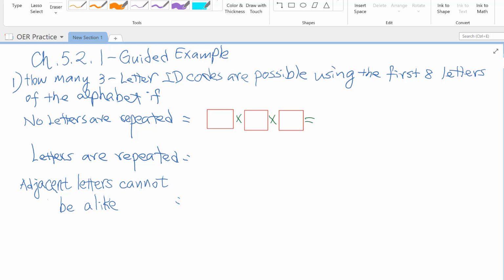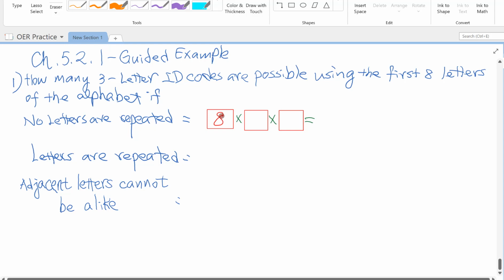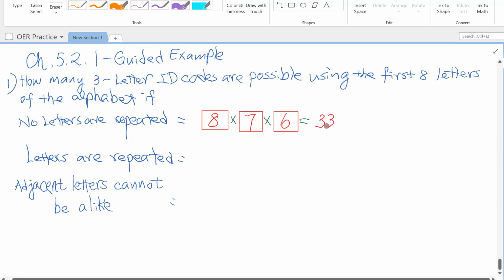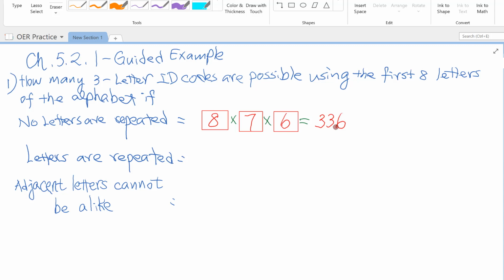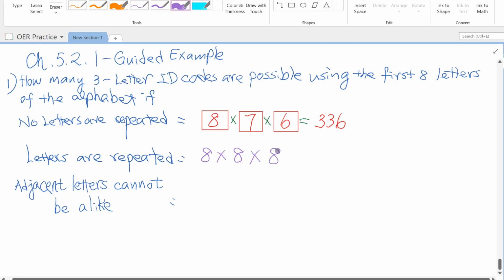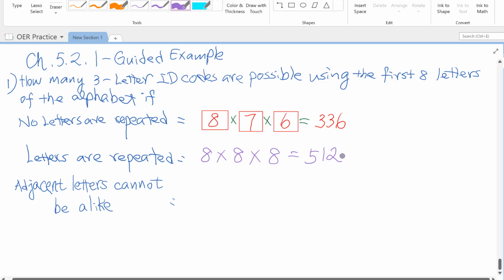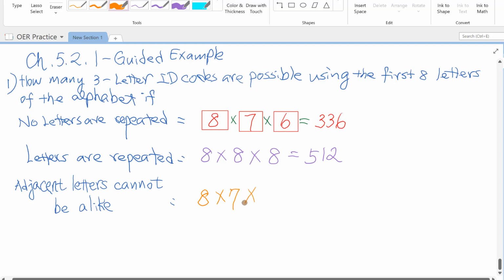1324 Section 5 2 1 Ex 1